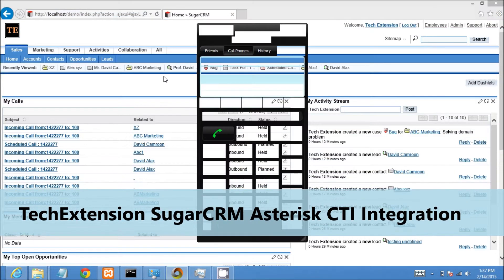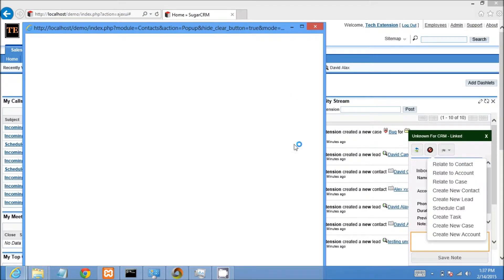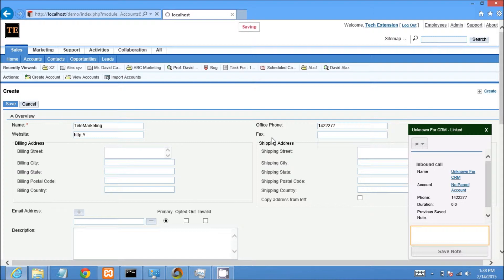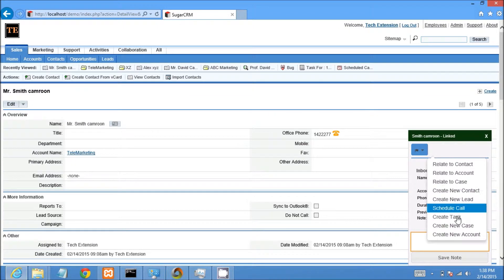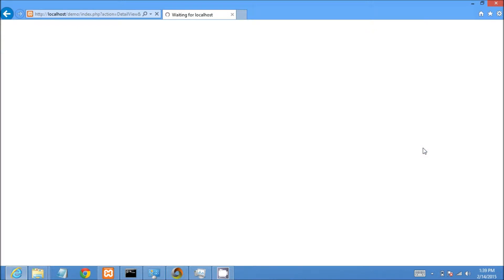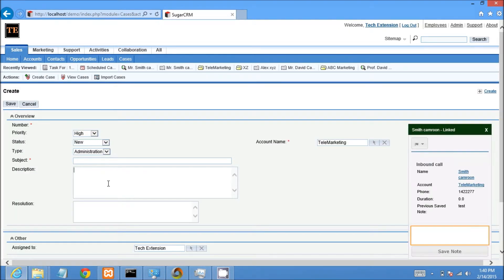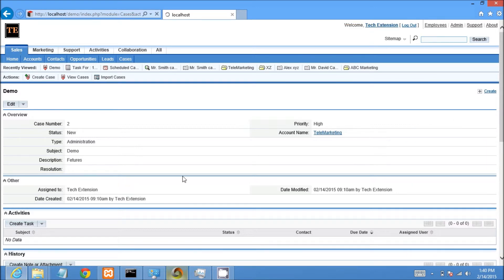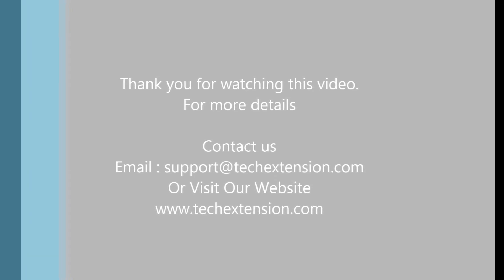SUGARCRM ASTERISK CTI Integration Features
This video explain featured like call transfer, call hangup, how to  Create  Save note, Schedule call, task, account, contact, Lead and case and many features of SUGARCRM Asterisk CTI Integration.